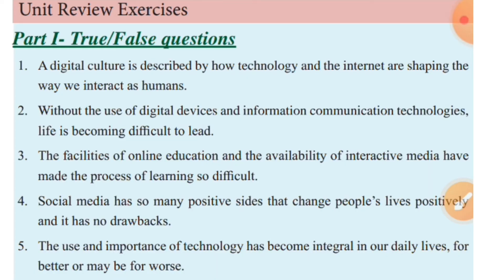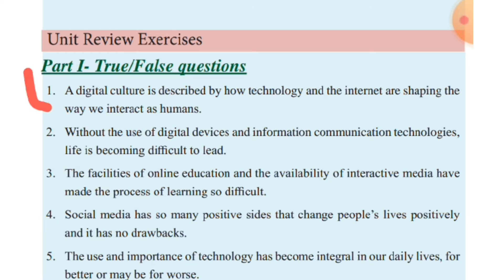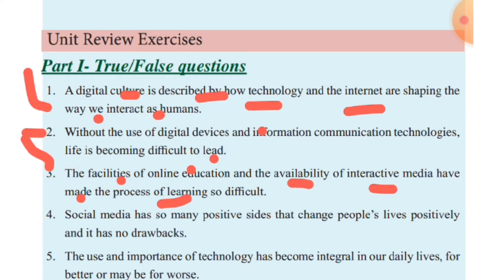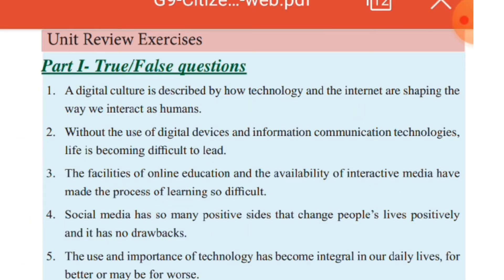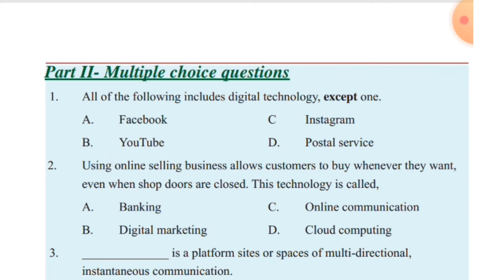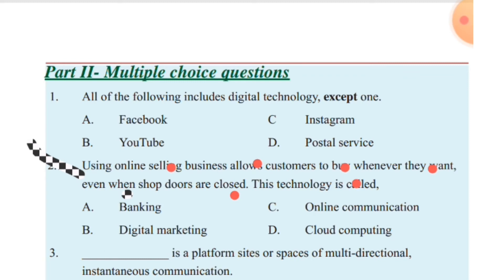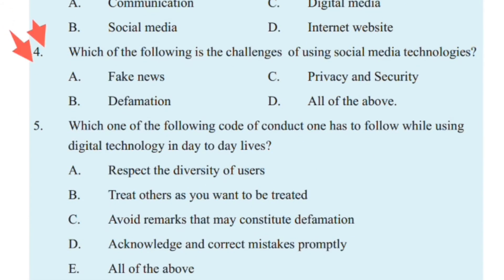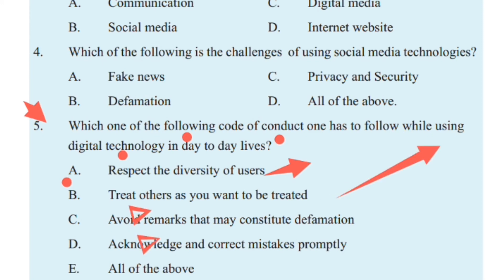የ 9ኛ ክፍል-Citizenshi-unit two new curriculum-review questions